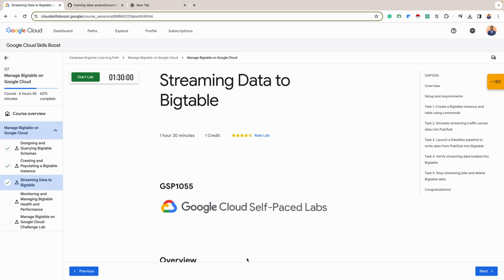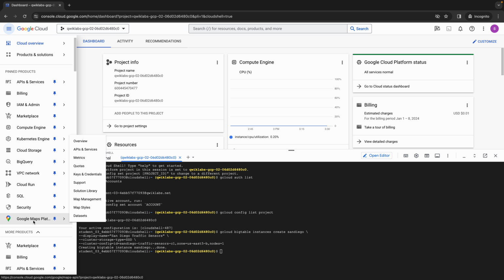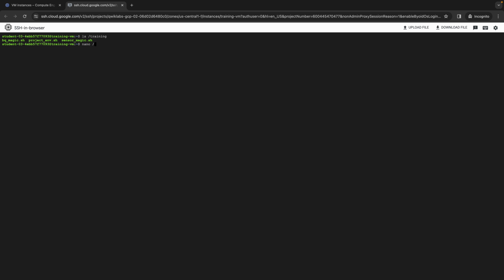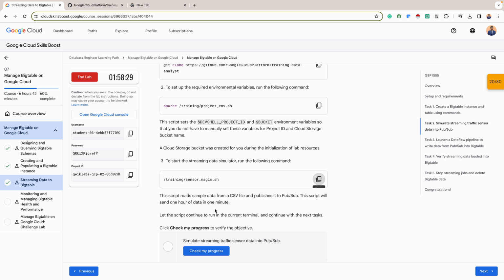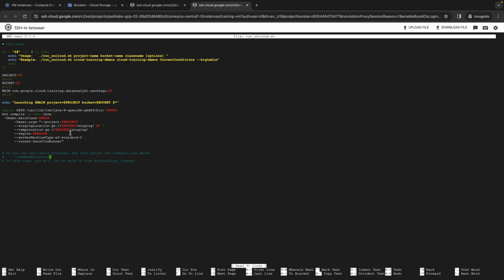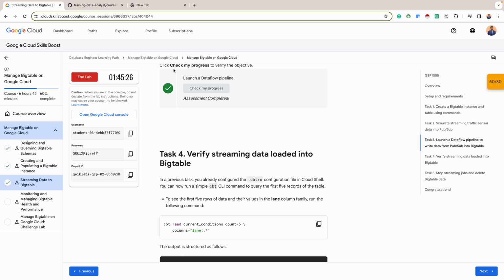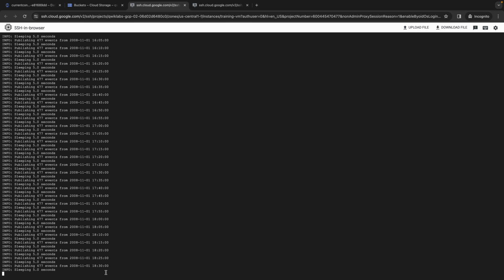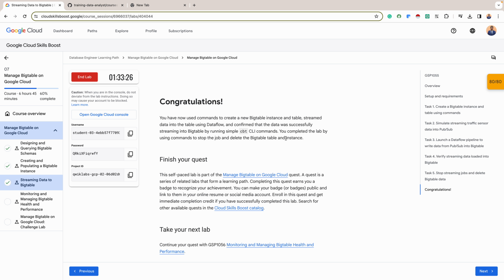Streaming Data to Bigtable with Explanation | GSP1055 Cloud Skills Boost | Qwiklabs.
Streaming Data to Bigtable with Explanation | GSP1055 | Qwiklabs | Cloud Skills Boost

Overview

"Bigtable, Google's fully managed and scalable NoSQL database service, is your go-to solution for handling large volumes of data seamlessly. Perfect for storing information in a key-value format, Bigtable caters to various needs, including personalization, ad tech, financial tech, digital media, and the Internet of Things (IoT). It boasts high read and write throughput with low latency, ensuring swift access to vast datasets for processing and analytics.

In this hands-on session, you'll be using straightforward commands to set up a Bigtable instance. We'll focus on creating a table designed to store simulated traffic sensor data. Following that, we'll kick off a Dataflow pipeline to smoothly load simulated streaming data from Pub/Sub directly into Bigtable. While the Dataflow job is at work, diligently transferring streaming data into Bigtable, you'll have the chance to ensure that your table is getting successfully filled with the simulated traffic sensor information. The lab concludes with you stopping the streaming job and responsibly deleting the Bigtable data."

In this lab, you learn how to perform the following tasks:

* Create a Bigtable instance using Google Cloud CLI (gcloud CLI) commands.
* Create a Bigtable table with column families using Cloud Bigtable CLI (cbt CLI) commands.
* Launch a Dataflow pipeline to read streaming data from Pub/Sub and write into Bigtable.
* Verify the streaming data loaded into Bigtable.
* Delete a Bigtable table and a Bigtable instance using commands.

Welcome to Manage Bigtable on Google Cloud Labs. Interested in learning how to create instances, design schemas, query data, and perform administrative tasks in Bigtable; Complete exercises related to monitoring Bigtable performance and configuring node autoscaling and replication. This lab and series is for you.